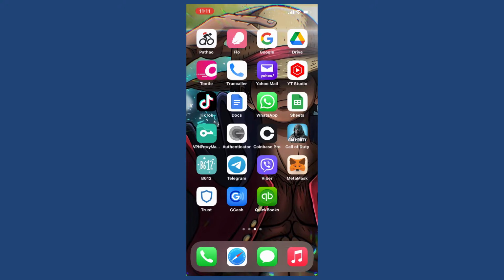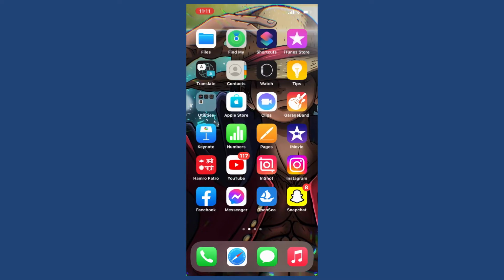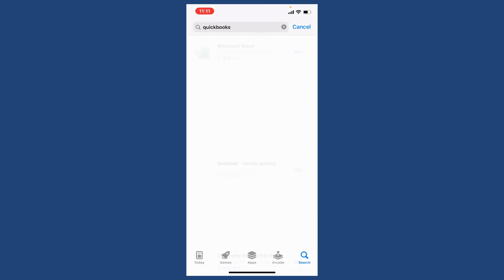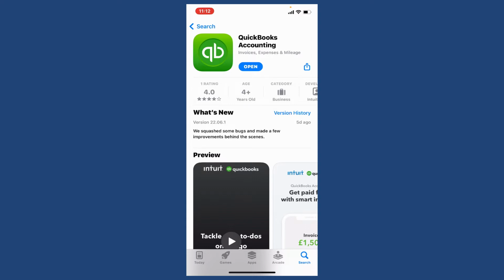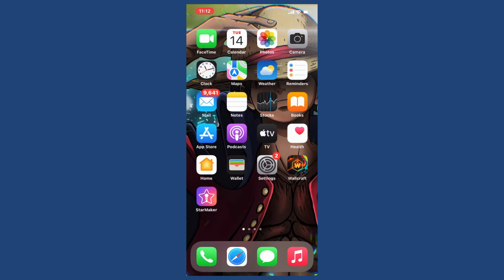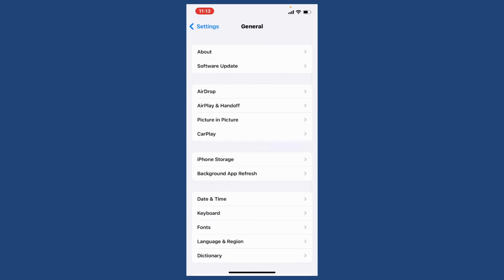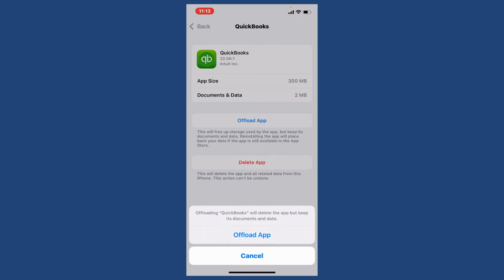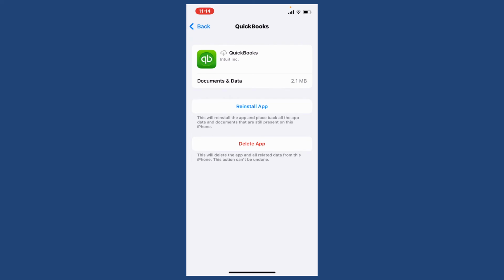How to Fix QuickBooks Keeps on Crashing Issue || Solved QuickBooks Crashing Problems || 2022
In this video, we'll learn how to fix quickbooks keeps on crashing issue. Watch the video till the end to learn how to fix quickbooks crashing issues/problems. There are some fixes you could try out to fix the problem. If you're running on an outdated version of the quickbook app, then you might run into this issue of crashing the app now and then. Offloading your application will clear out your app cache from your mobile device. If it still does not work, then you can also try deleting the app entirely from your device.

CHAPTERS
0:00 - Intro
0:19 - How To Fix QuickBooks Keeps on Crashing Issue
2:15 - Outro